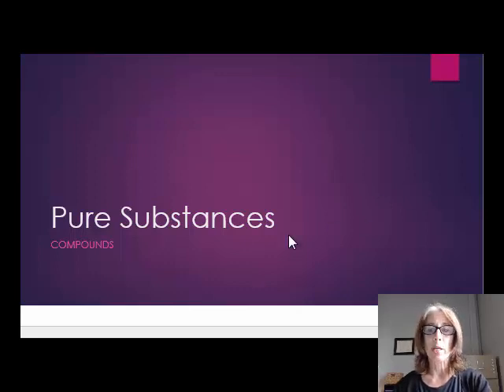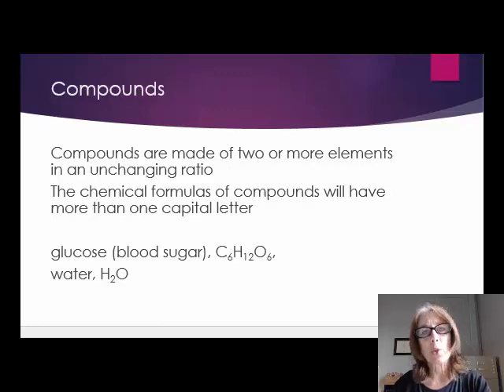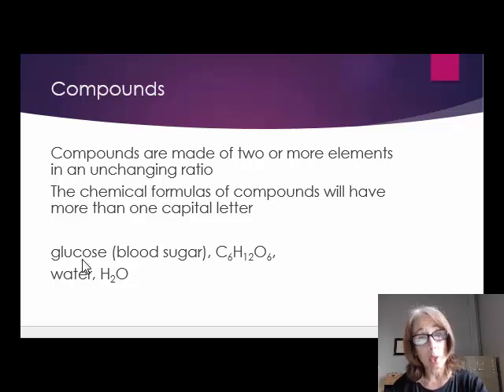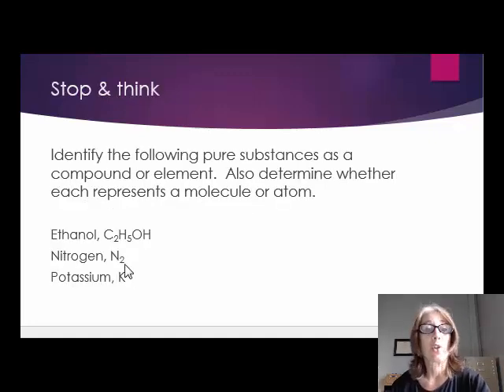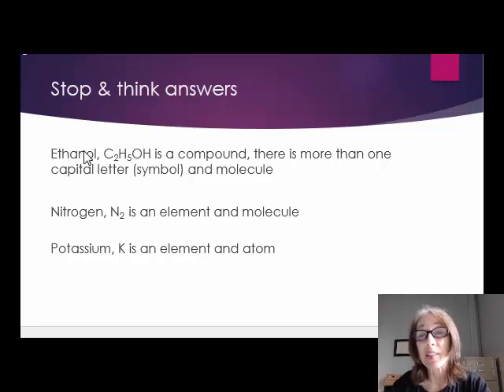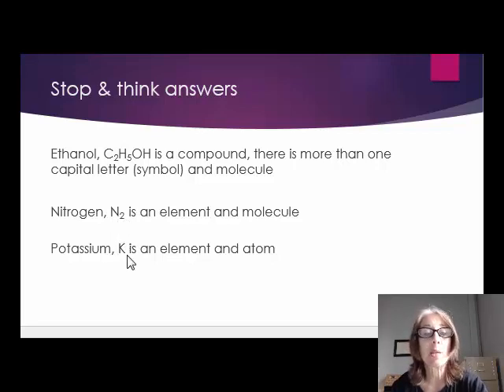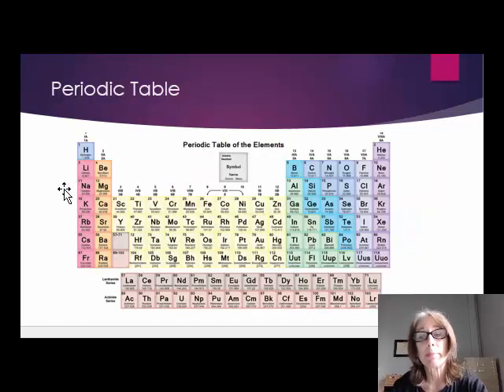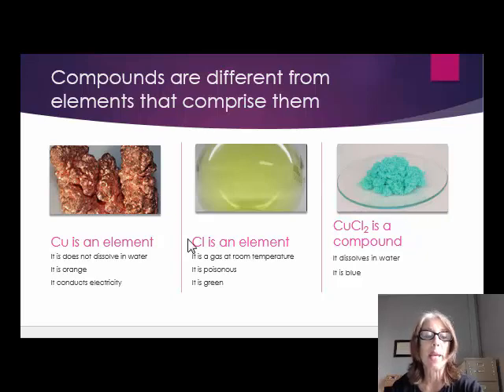CHM 129 008 Intro to Compounds Revised